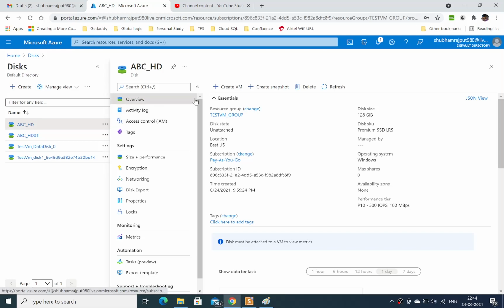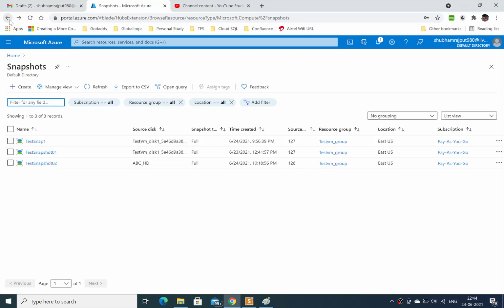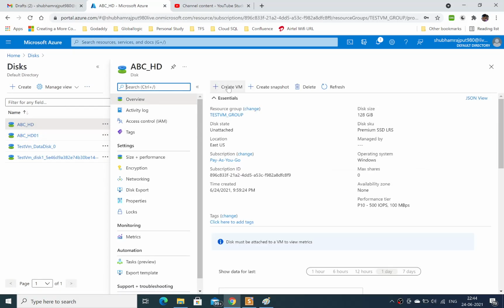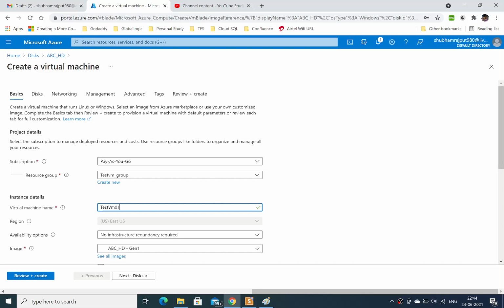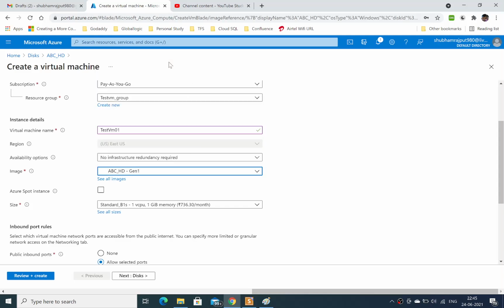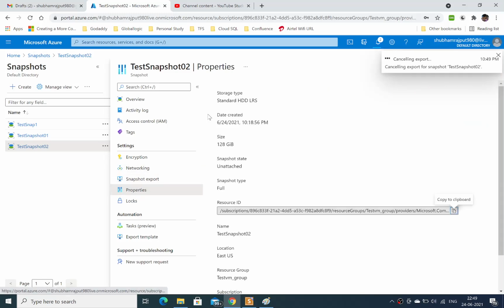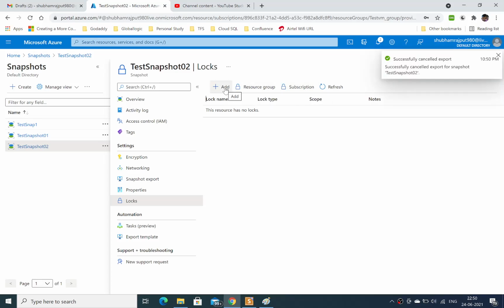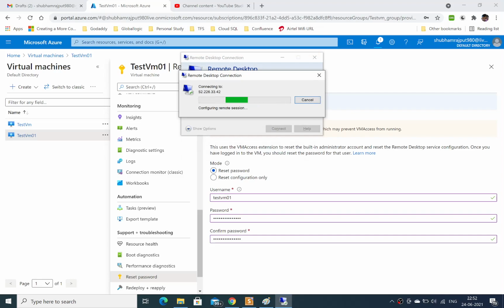Create Virtual Machine Using Snapshot in Azure (part-21)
In this videos,
we will learn to create a Virtual Machine using Snapshot.
In First Step  -  Create snapshot
Second - Create Disk from snapshot
Third - Create VM from Disk